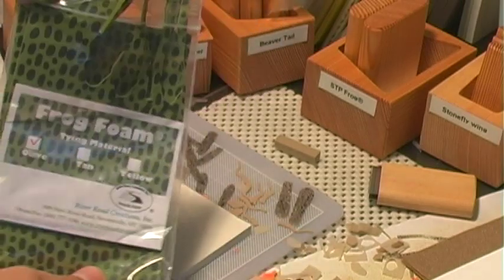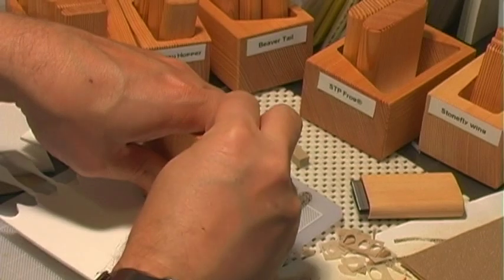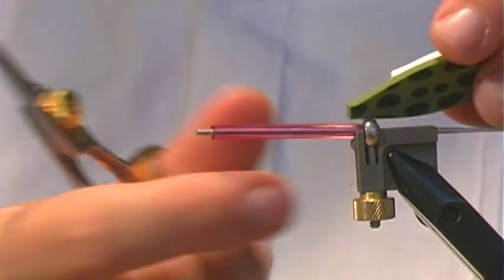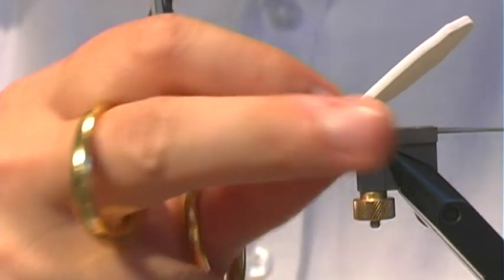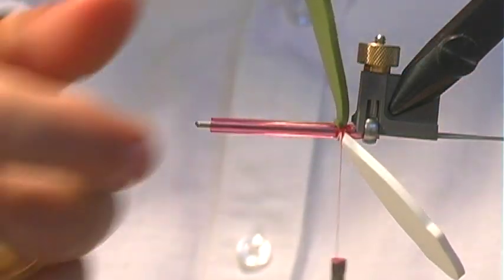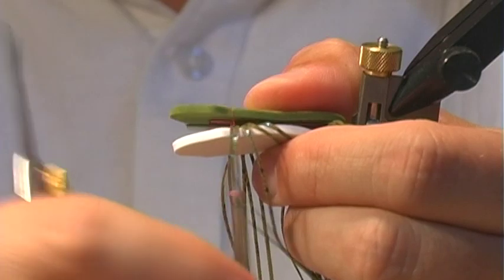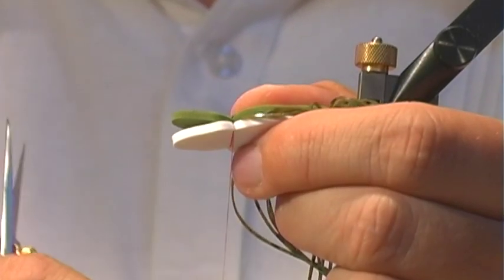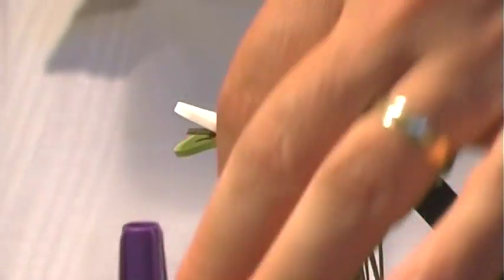STP Frog® Tube Fly - Fly Tying Lesson Video Tutorial by Curtis Fry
The Blog Here is a great fly rod-friendly frog pattern that loves to tease the bass.